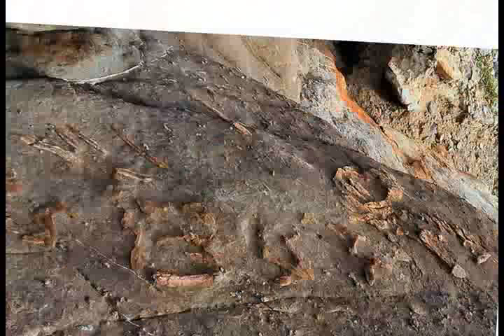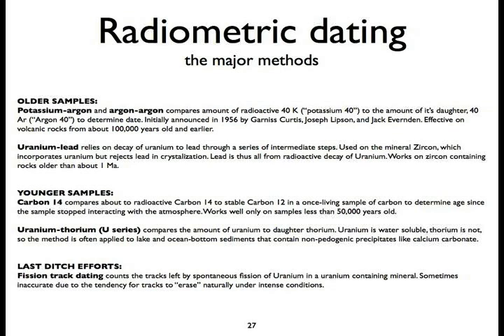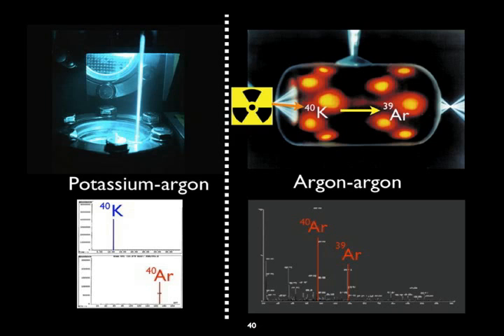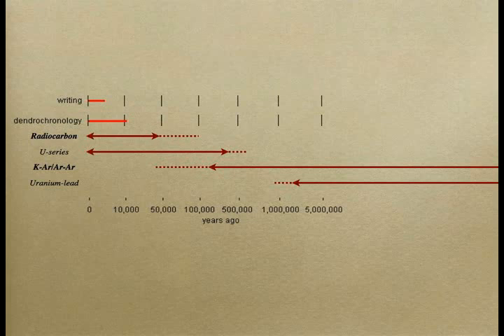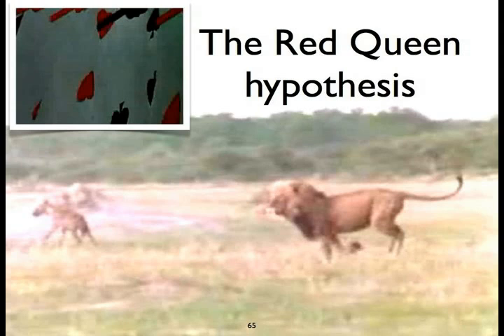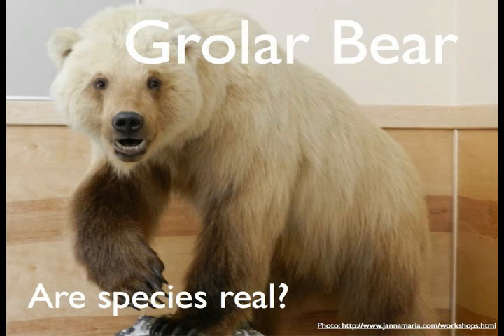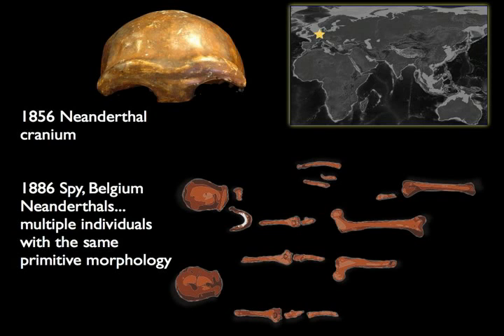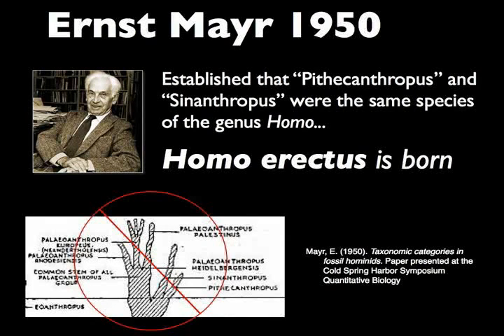geology macro evol